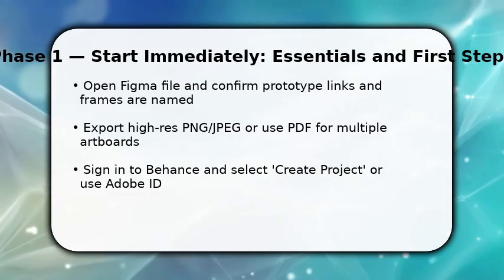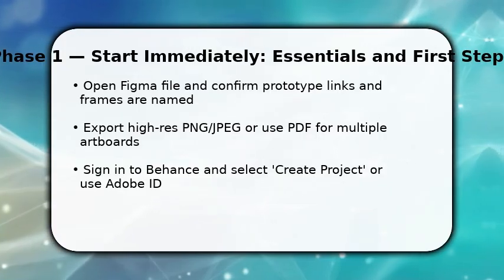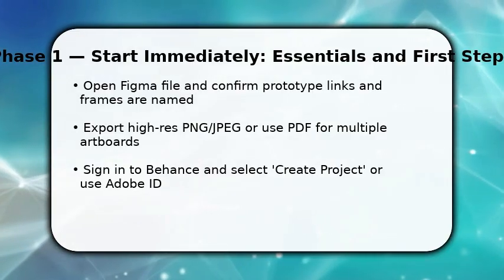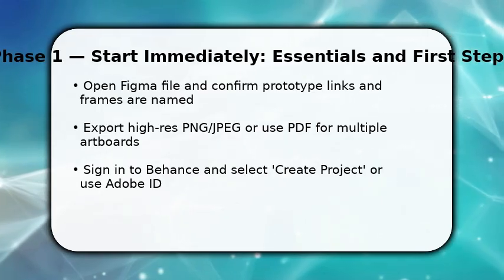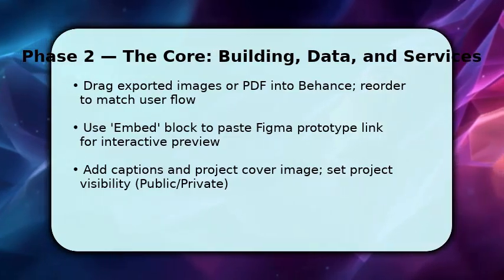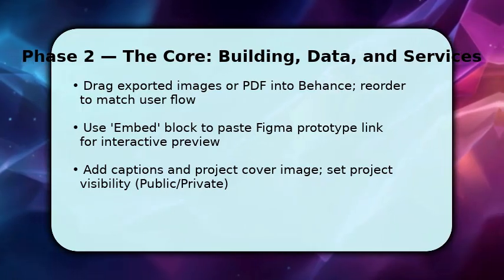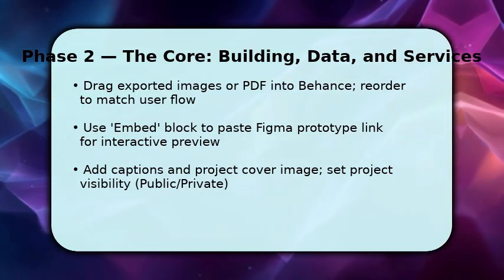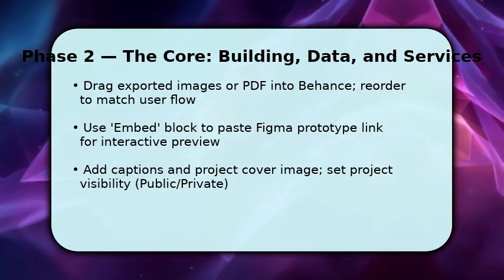How to Upload Figma Prototype on Behance - Easy Guide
How to Upload Figma Prototype on Behance - Easy Guide | 🔒 Surfshark VPN Deal — Stay private and secure. $1.99/mo + 3 Months Free ▸

Discover the step-by-step process of uploading your Figma prototype to Proto.io with this easy guide, tailored for designers looking to showcase their work on a professional platform like Behance.

Upload Figma, Prototype conversion, Behance integration, Digital portfolio creation, Figma Proto.io guide